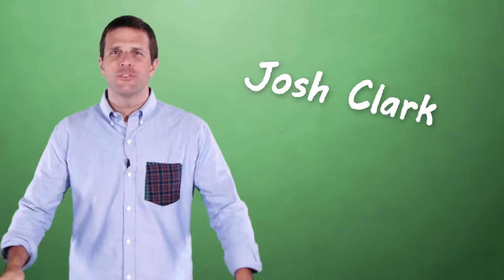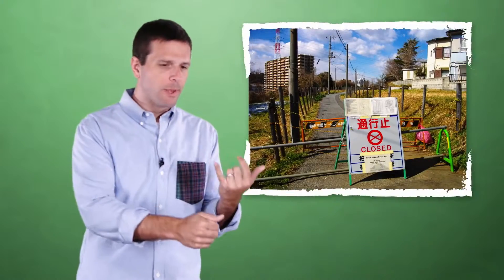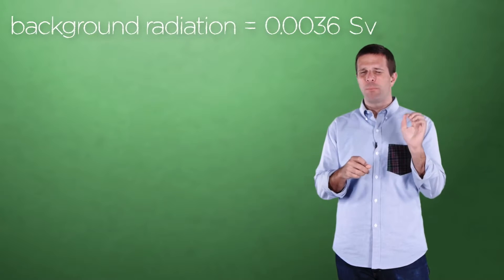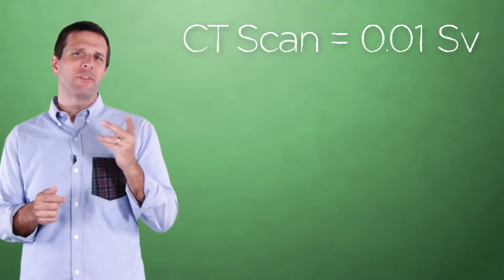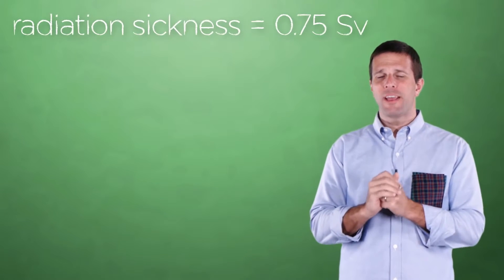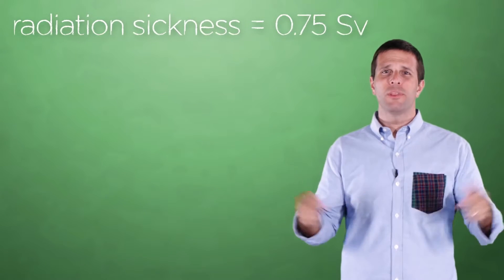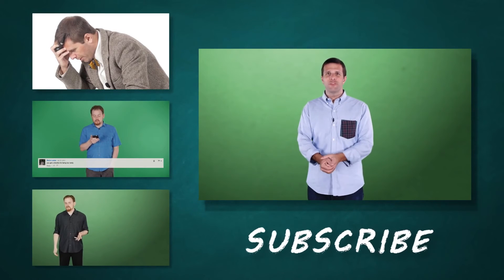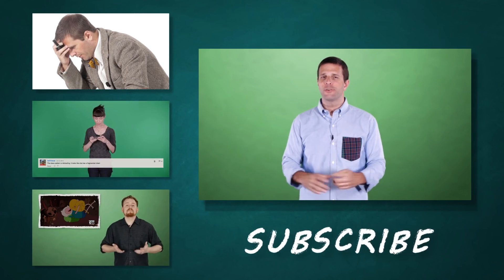Radioactieve straling stralingsziekte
video dat een idee geeft over de grootte van de stralingsdosis van achtergrondstraling t.o.v. een CT scan en bij welke waarde je stralingsziekte krijgt.